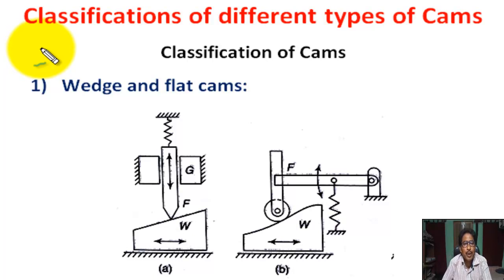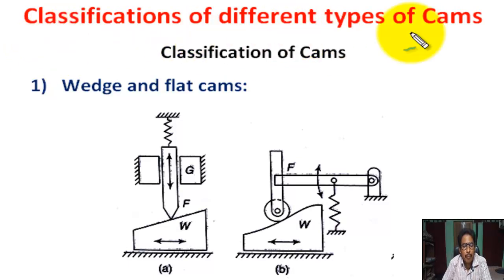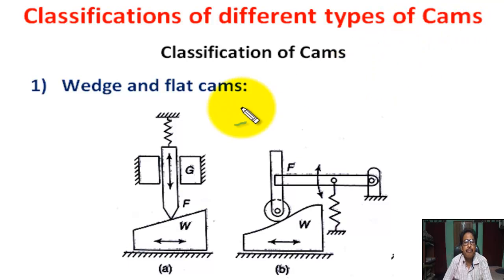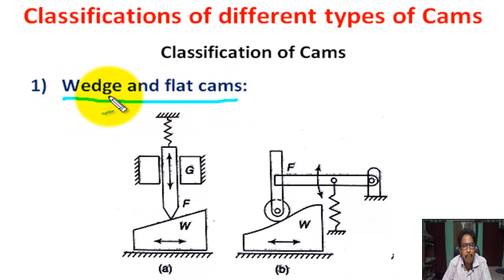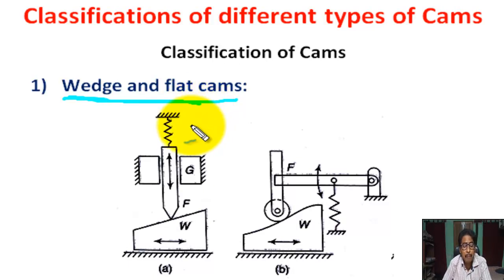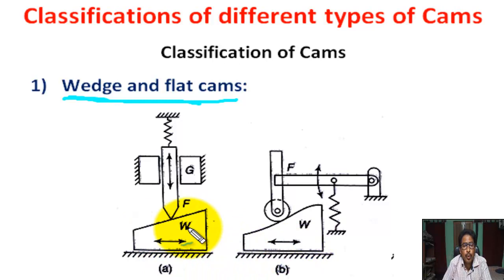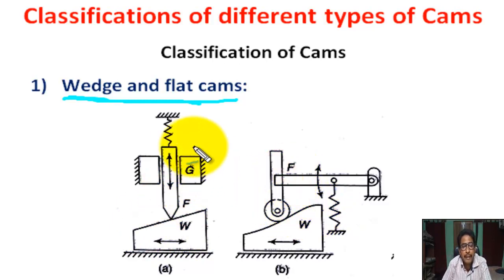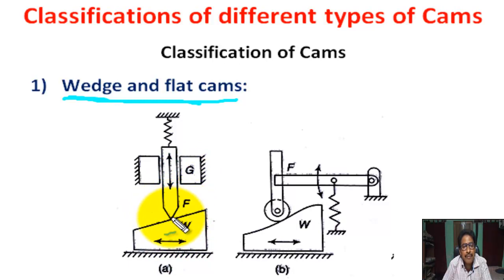CAM Types | Classification of CAM | Different types of cam | CAM and Follower | Theory of Machines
In this tutorial students can learn “CAM Types | Classification of CAM | Different types of cam | CAM and Follower | Theory of Machines”

classification of cam and follower,
classification of cam,clasification of cam,
classification of cam and follower in hindi,
classifications of cams and followers,
cam and follower classification,
classification of followers,
classification of cam examples,
classification of cam problems,
give classification of followers,
classification of cam gate questions,
classification of cam solved examples,
gate questions of classification of cam,
types of cam,
types of cam and follower,
cam,different types of cam,
types of cam and follower in hindi,
what are different types of cam,
different types of cam and follower,
types of cams,cam and follower,
different types of dash cams,
types of dash cams,
types of followers,
types of cam and,